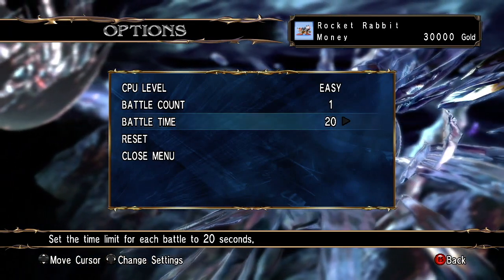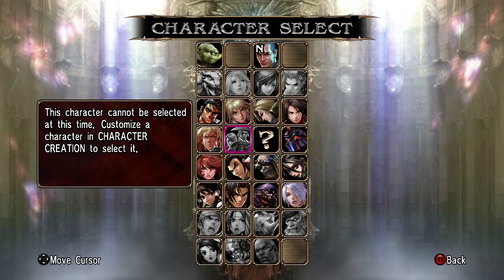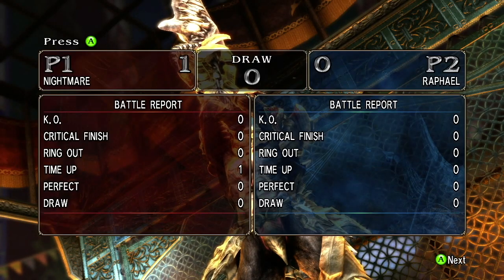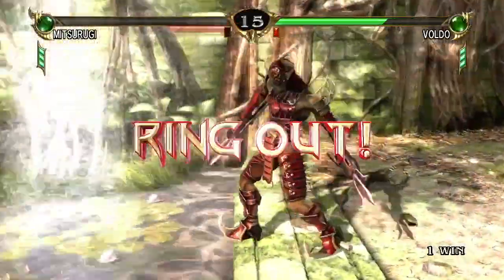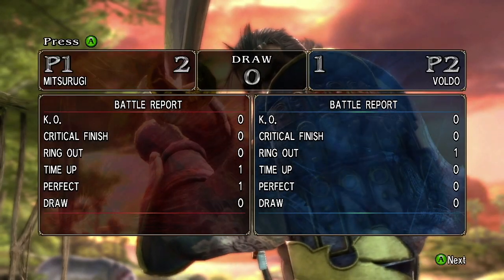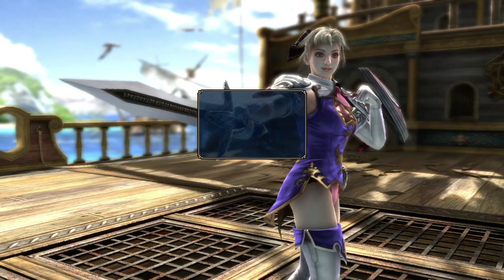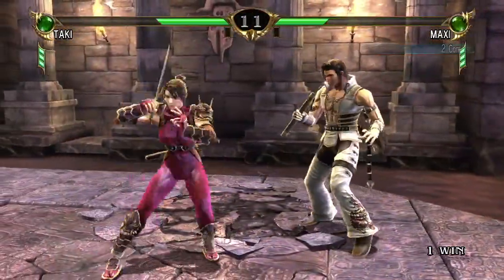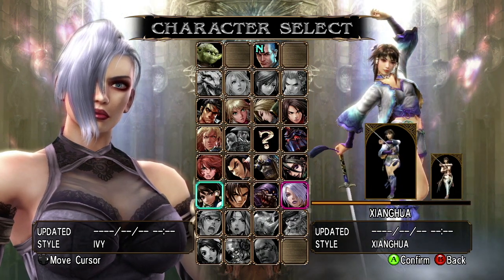Soul Calibur 4 Part 4: Versus & Curses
A tale of souls and swords! RRC presents the fourth Soul Calibur installment in the fight between light and darkness. This fighting game foray equips the player with unlockable weapons, armor, and kick-butt characters. Wanna play as Yoda from Star Wars series? Grab your Xbox 360 SC4 game disc and become allies with the Force!